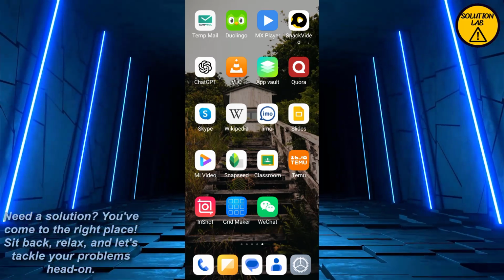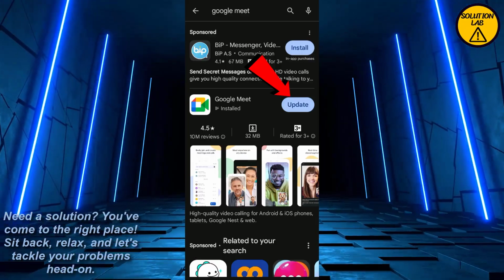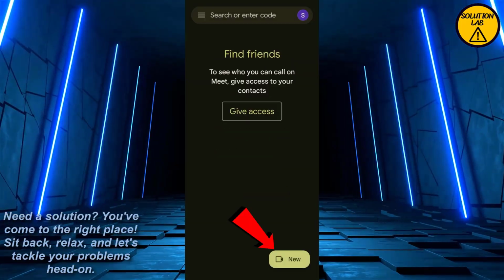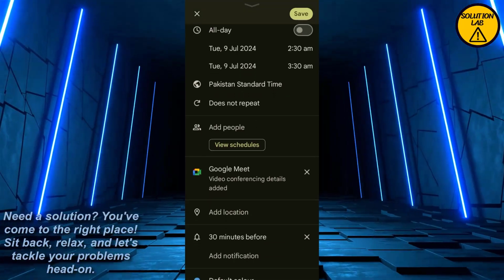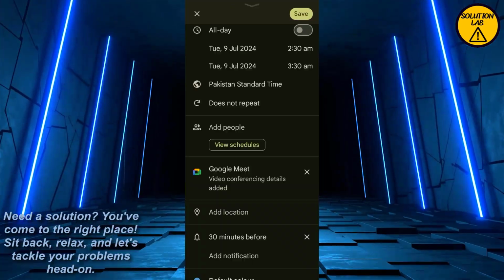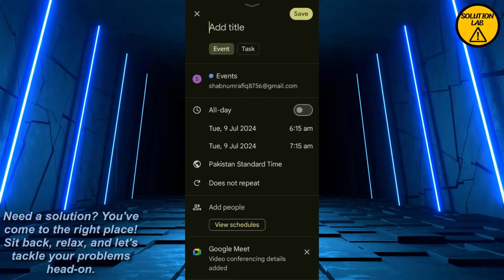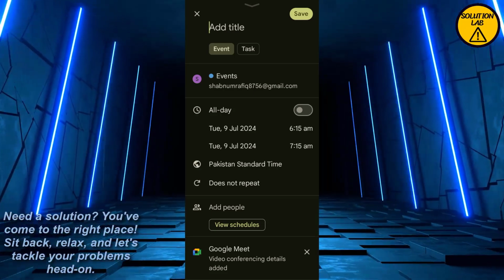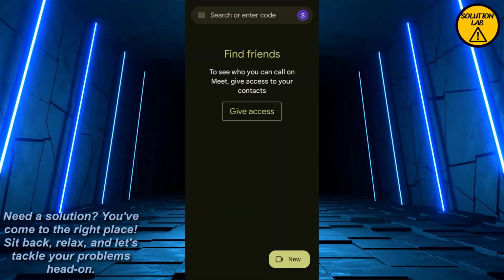How To Hide Participants On Google Meet Meeting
In this video we will learn "How To Hide Participants On Google Meet Meeting"